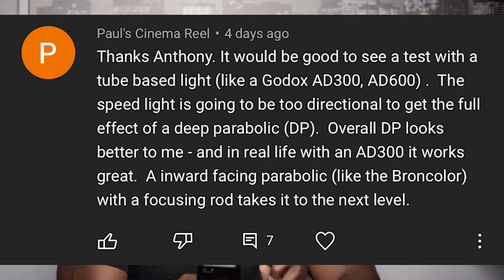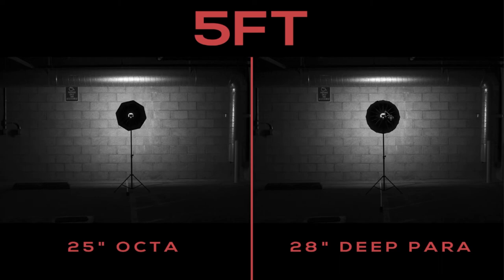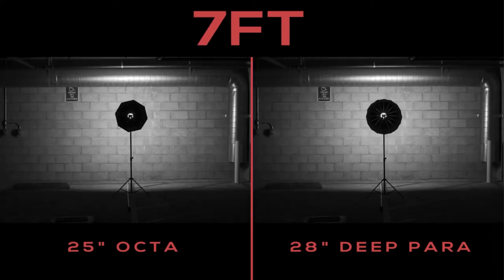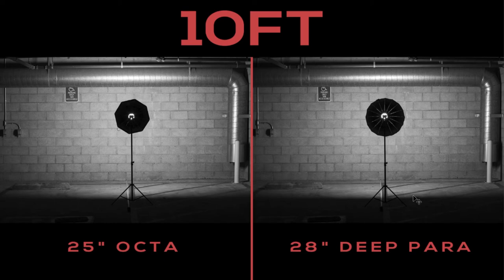Deep Para v. Octa PART 2 | Does A Bare Bulb Flash Make A Difference?!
A comment left on Part 1 (linked below) inquired about the difference a bare bulb would make with the deep parabolic. I was intrigued and wanted to find out; this video performs a similar test to part 1 but instead of using a speedlight, I use a bare-bulb AD200.

Deep Parabolic v. Regular Octabox | Are Parabolic Softboxes Really Just A Gimmick?!

00:00 - Intro
00:14 - Comment Driving This Video
00:31 - More Intro
00:45 - Test Synopsis
01:41 - Changes From Last Test
02:19 - Disclaimer
02:45 - Spoiler
03:16 - 2FT Comparison
05:32 - 3FT Comparison
06:09 - 4FT Comparison
06:57 - 5FT Comparison
08:19 - 7FT Comparison
08:45 - 10FT Comparison
09:00 - Overlay Comparisons
10:37 - Conclusion
11:22 - Deep Para Utilization Of Light Output
12:10 - Outro
12:23 - Podcast Plug
12:39 - More Outro